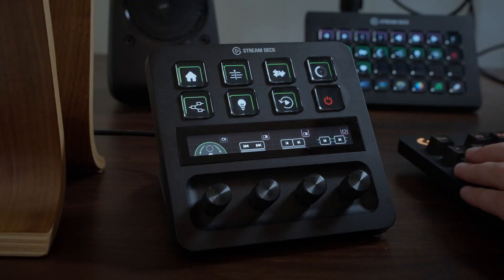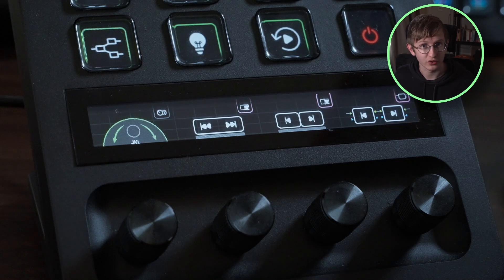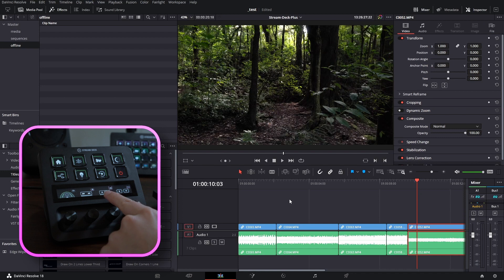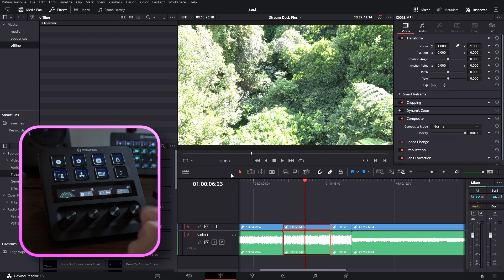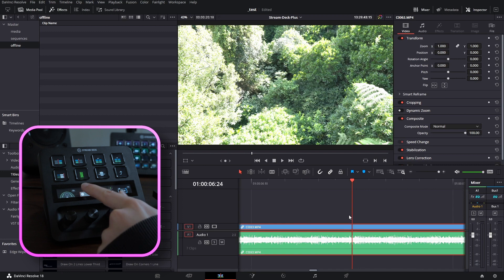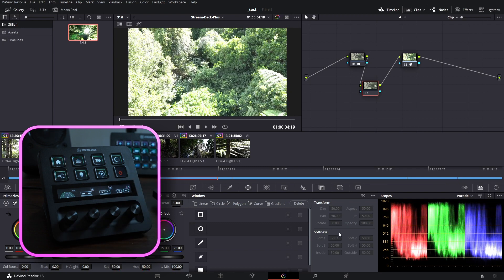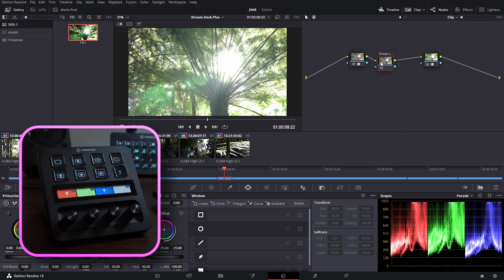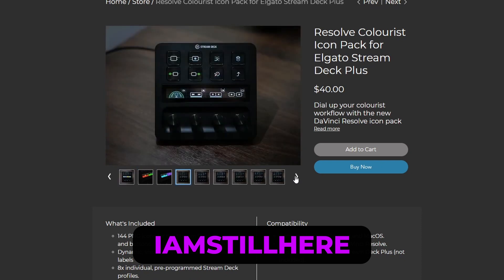NEW Resolve Colourist Icon Pack | Stream Deck Plus 🎉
The new, ergonomic pack for the Stream Deck Plus to enhance your colour grading workflow in DaVinci Resolve. Purchase the powerful and refreshingly simple pack

WHAT'S INCLUDED
- 144 PNG icons for the Stream Deck Plus' dials and buttons.
- Dynamic, visual icon layouts with optional text labels
- 8x individual, pre-programmed Stream Deck profiles.
- 1x Stream Deck master profiles backup.
- 1x DaVinci Resolve shortcut key preset profile.
- 1x Shortcut PDF Guide.
- 1x ReadMe document.
- Free updates

COMPATABILITY
- Compatible with Windows and MacOS.
- Shortcut keys made for DaVinci Resolve.
- Designed for the Elgato Stream Deck Plus (not included).